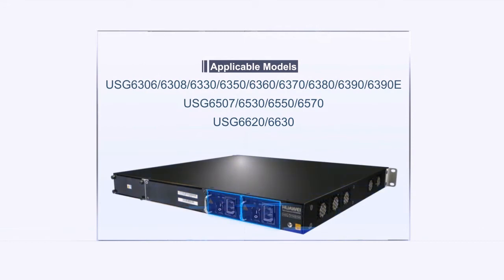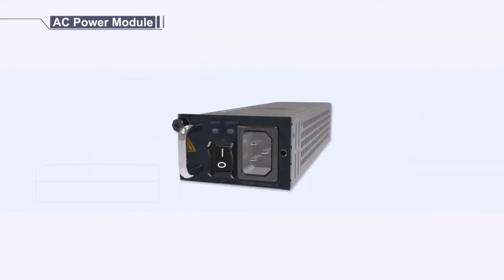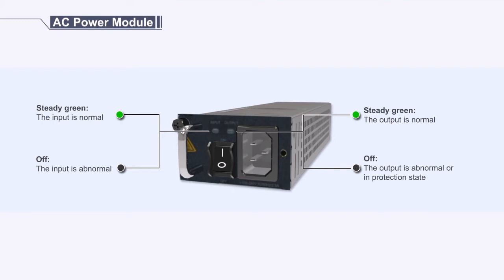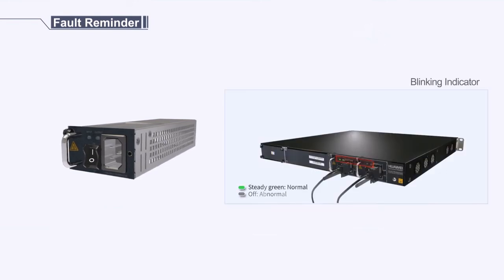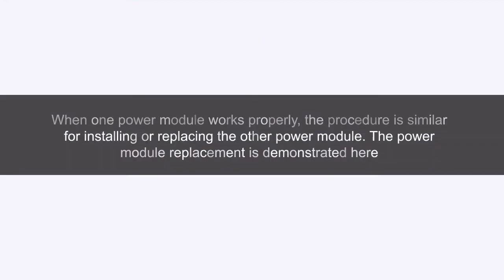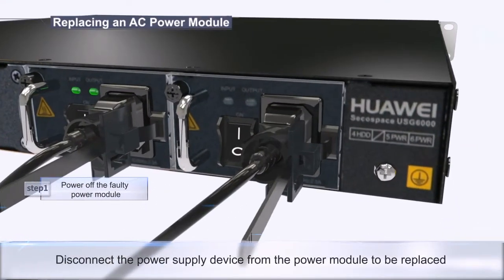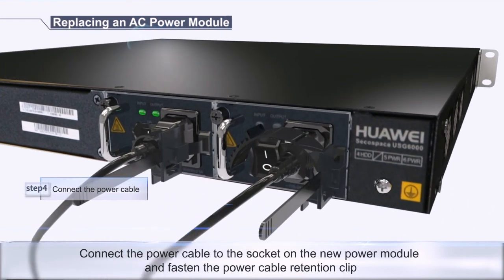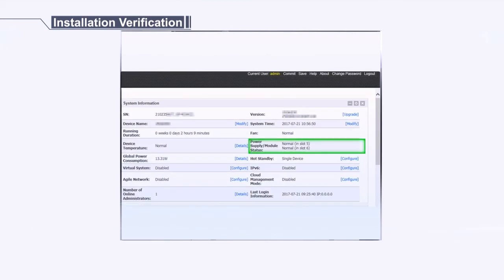HUAWEI USG6000 Series: Installing or Replacing an AC Power Module on a 1 U USG6000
HUAWEI USG6000 series video describes how to install or replace an AC power module.
The device has one AC power module and supports the installation of another power module for 1+1 backup without power-off. If one power module fails, you can replace it without powering off the device.